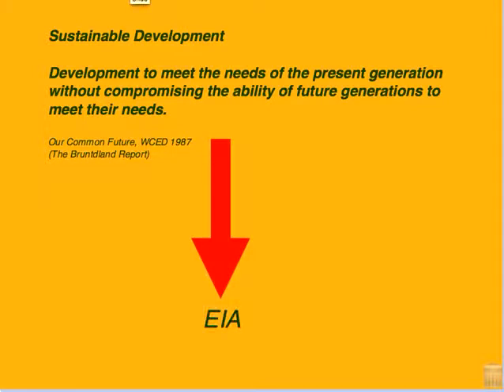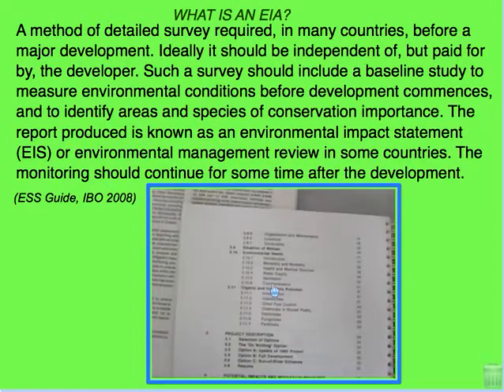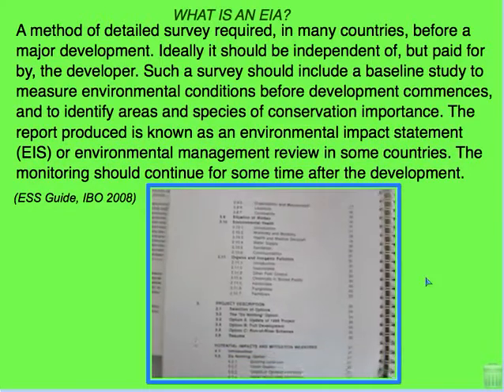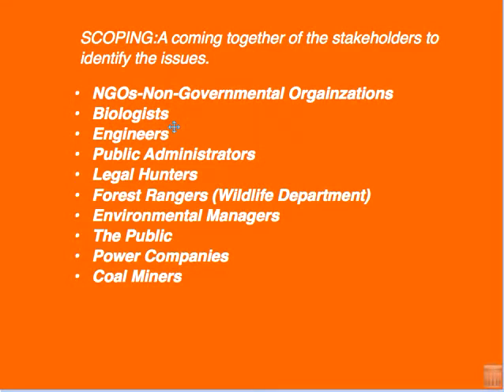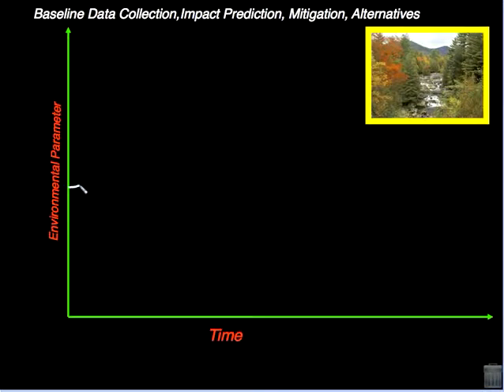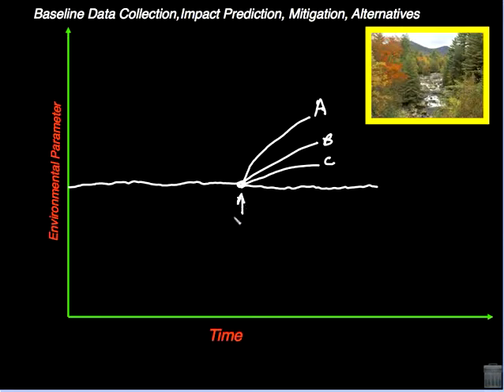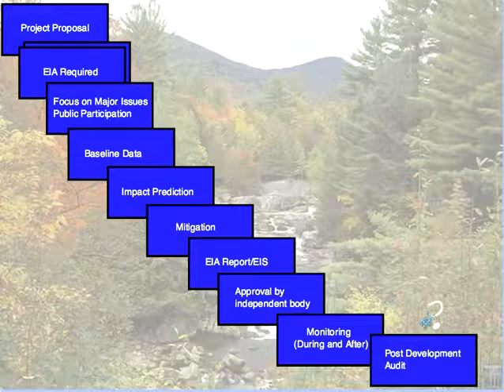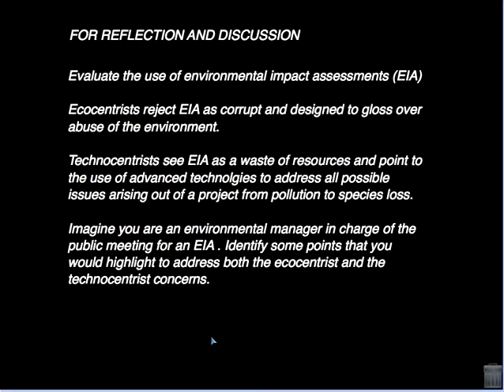Environmental impacts assessment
EIA